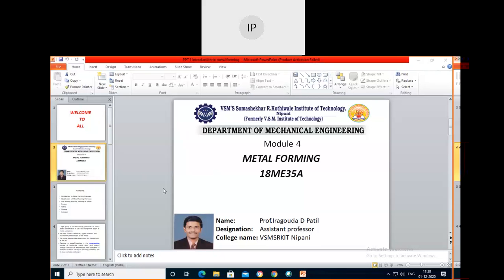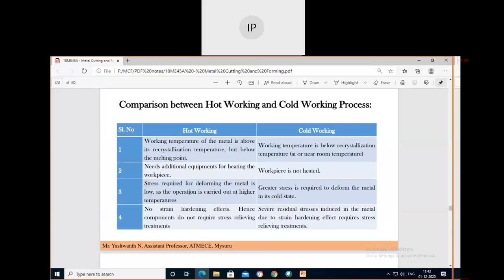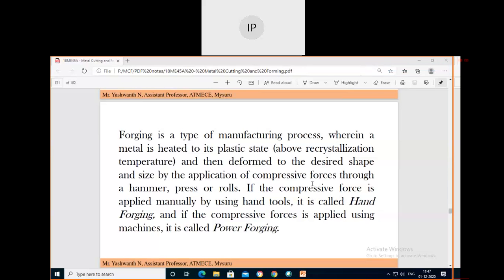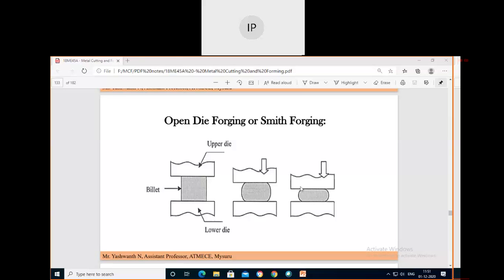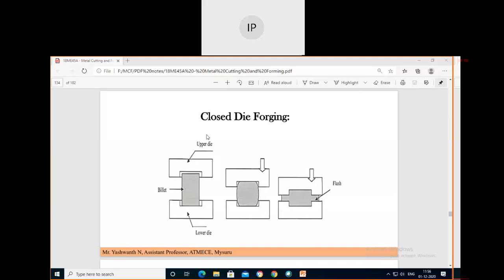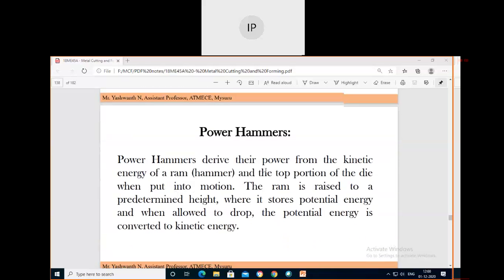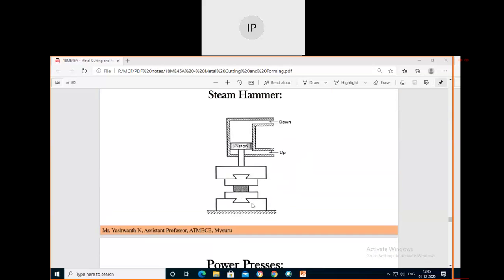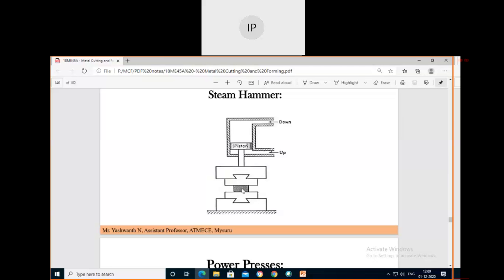Module 4 Lecture 3 Intoduction to forging process